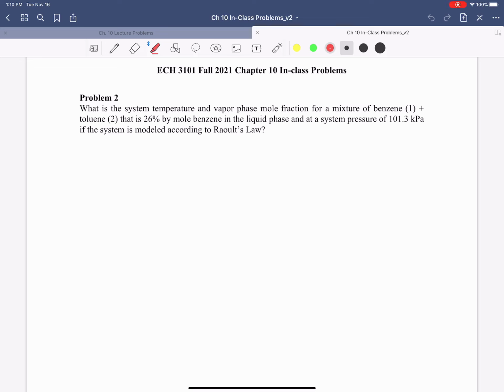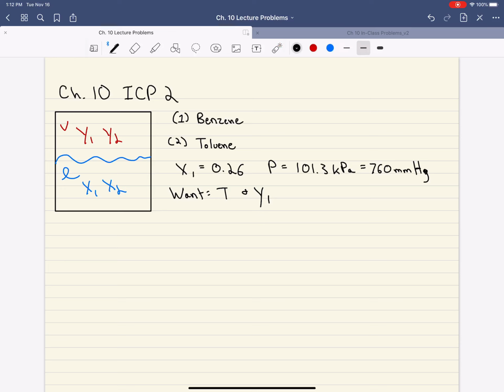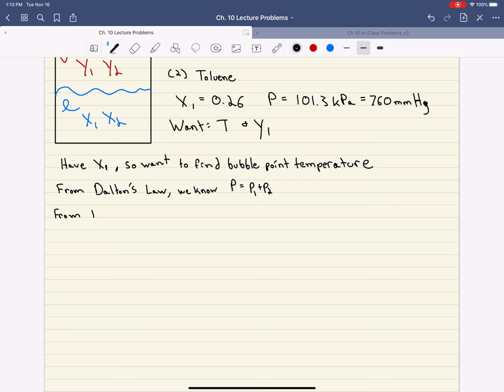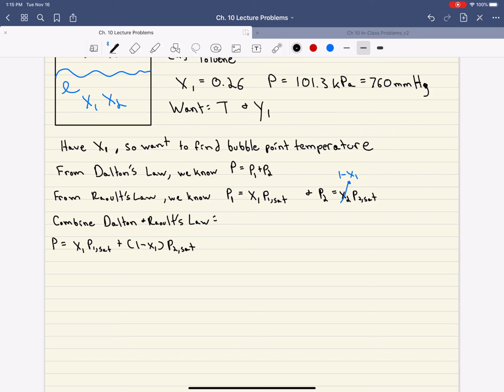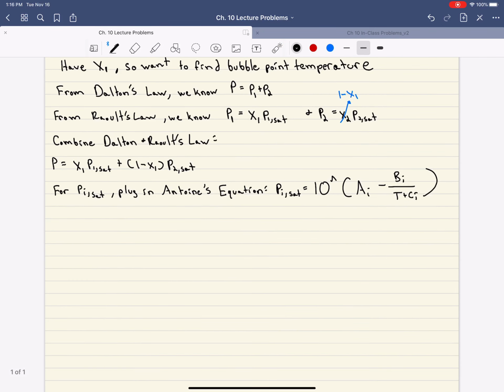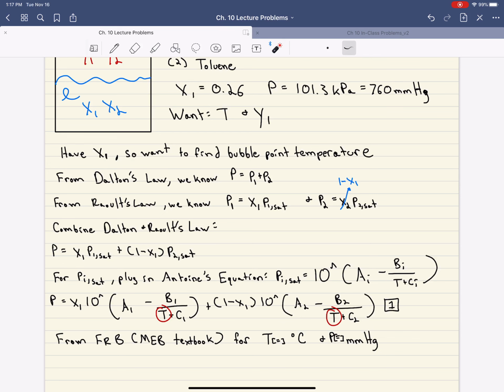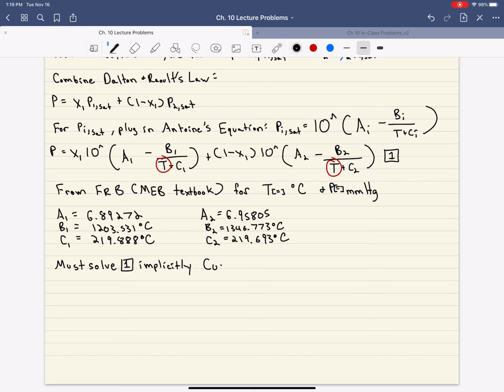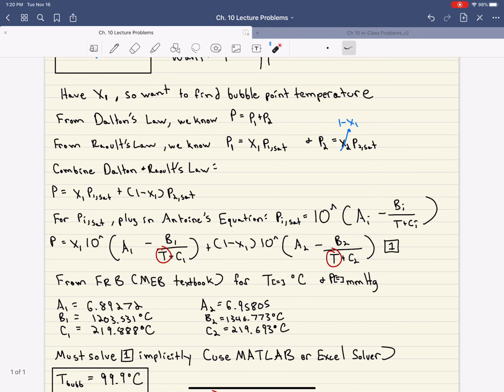Selected In Class Problems Ch 10 ICP 2